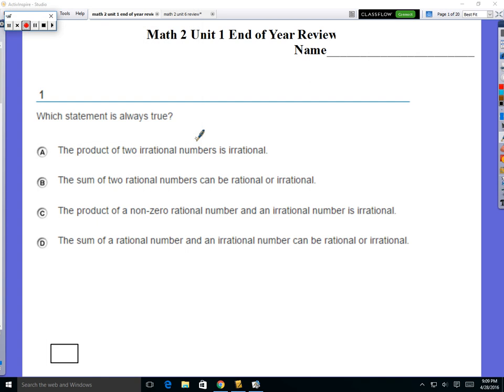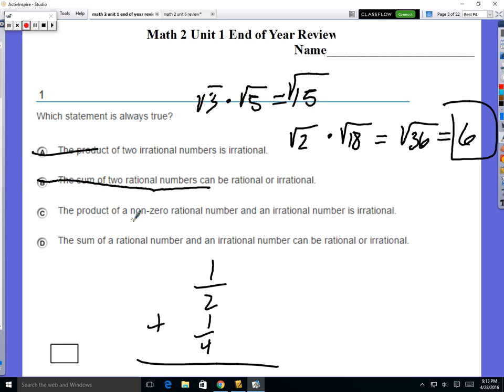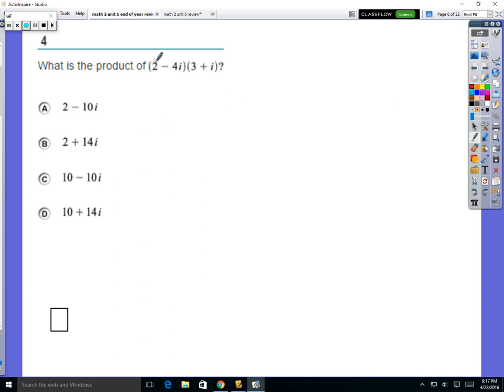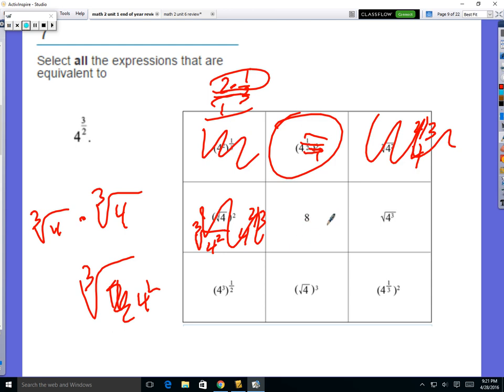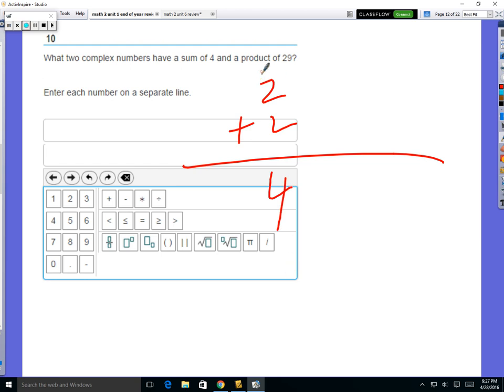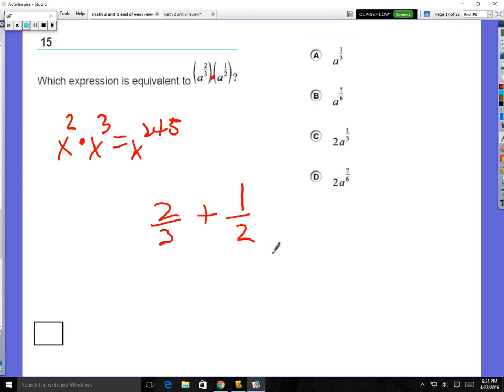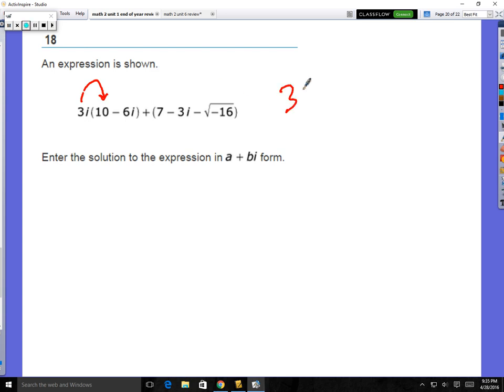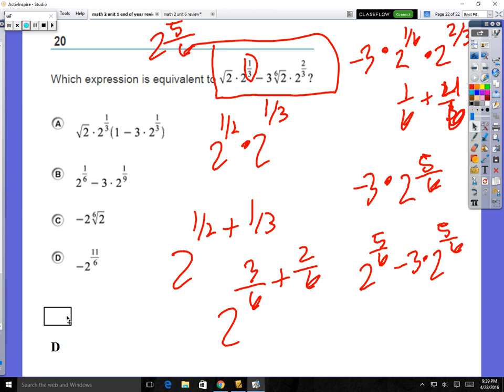Math 2 Unit 1 review